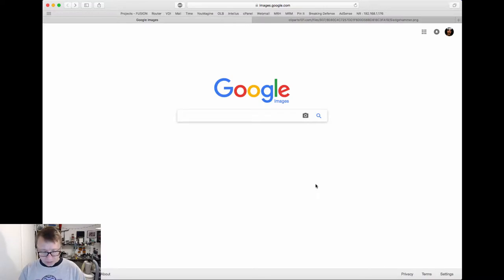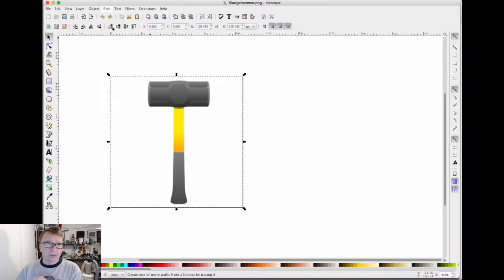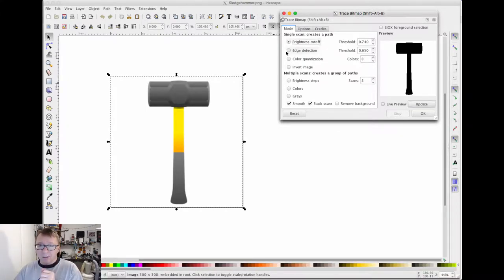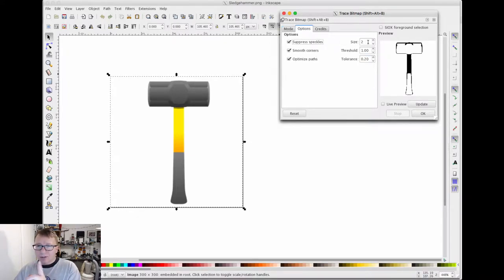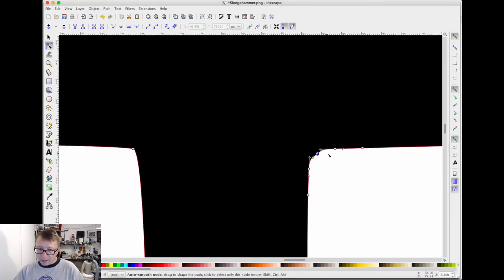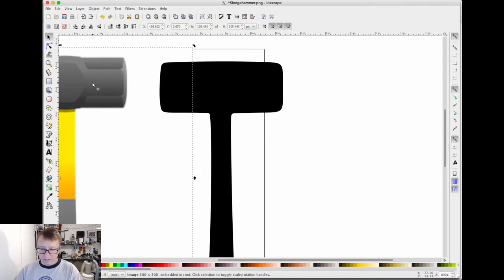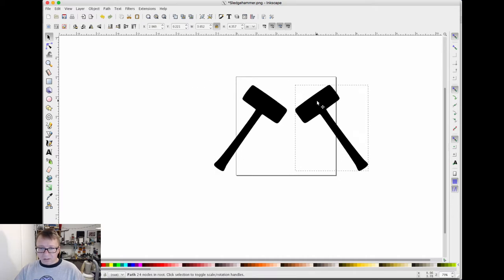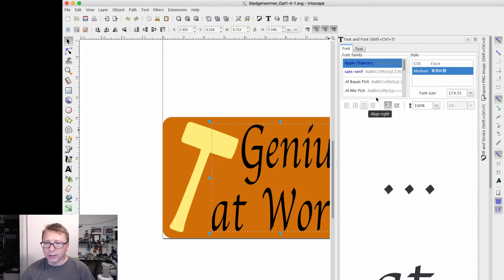100 Subscriber Winner Part 1 - Using Inkscape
Part 1 of 3 describing the prize for my 100th subscriber.  First part describes the concept of the prize, using Inkscape to convert an image to a vector.